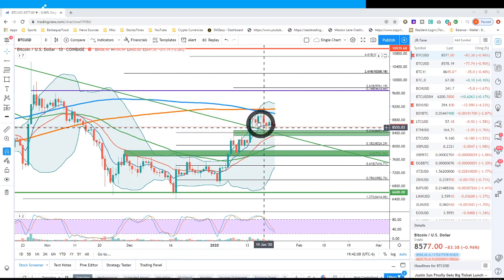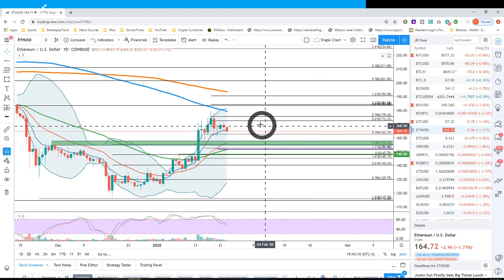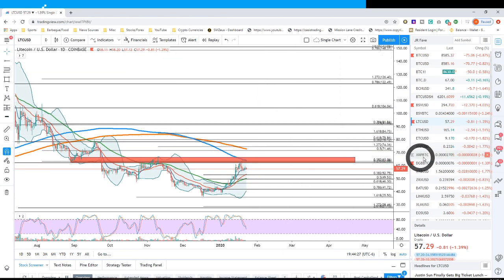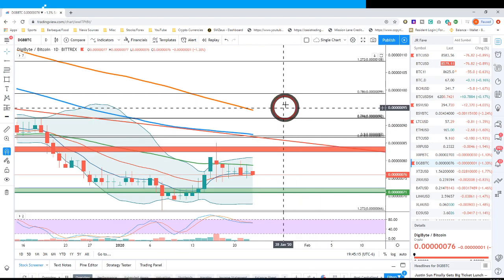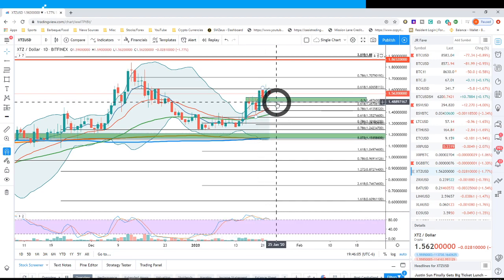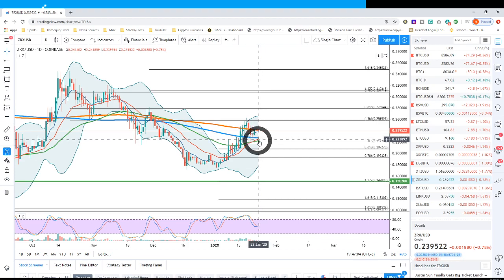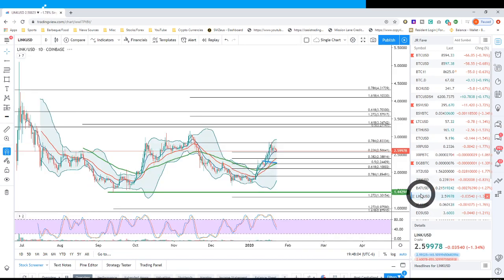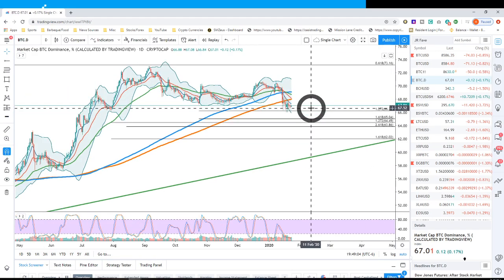BTC, ETH, LTC, Altcoins update for 1/22/20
To start out, I want to thank you for visiting my channel. This a no bull, no nonsense channel.  I will call it like I see it and hopefully it won't hurt your feelings, but maybe you will learn something.

A little bit about me.  I have been a stock trader for a little over 20 years.  I know charts. I consider myself a master chartist.   I have learned a lot of lessons over all of these years and I want to help people learn them and not make the same mistakes I did before I knew them.

My goal here is simple.  I want to help as many of you as I can when it comes to charting.  I'm not perfect and I will make mistakes, but at least I admit them.

I am NOT responsible for any losses you may have by following my charts.  These are my opinions only and not meant as trading advice.  Please do your own research as always and thanks again for stopping in.